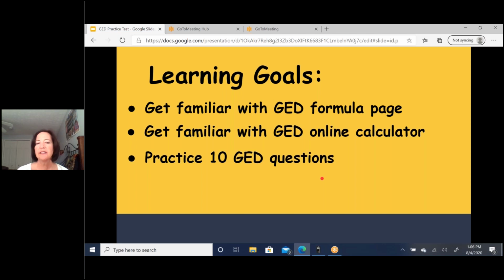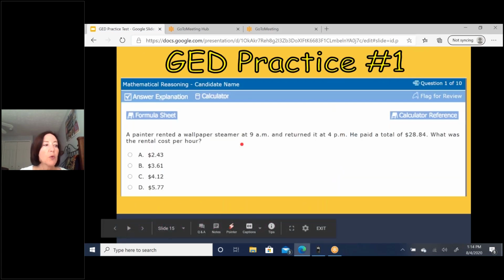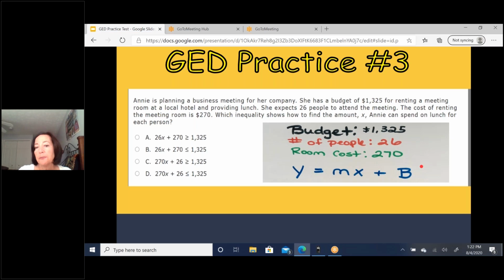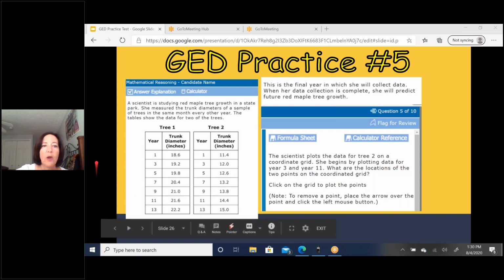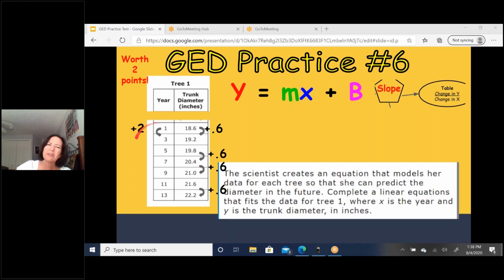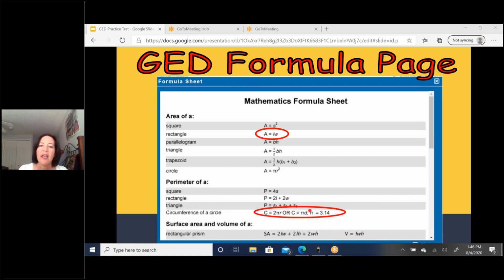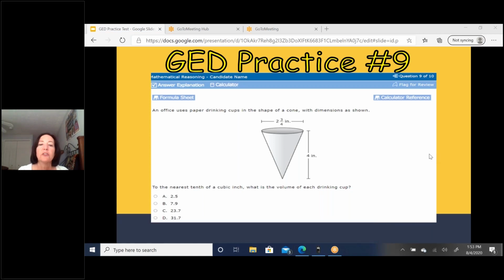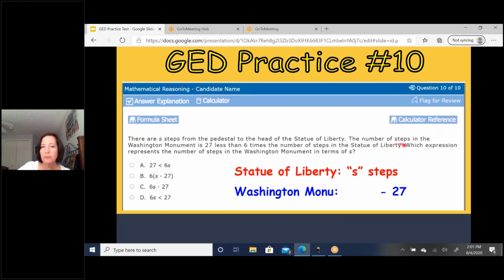Lesson | GED Practice Questions Pt 1